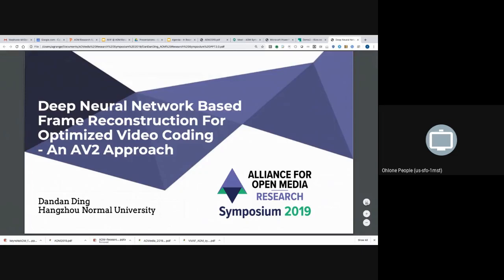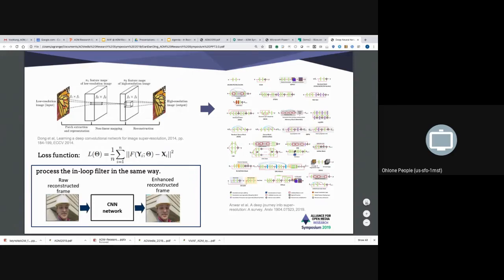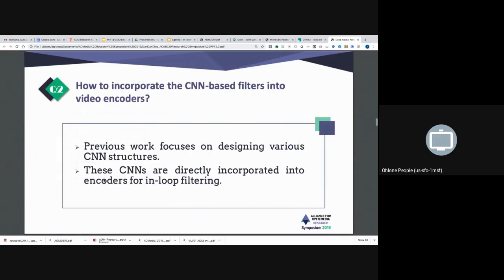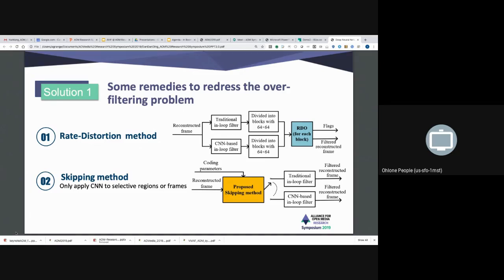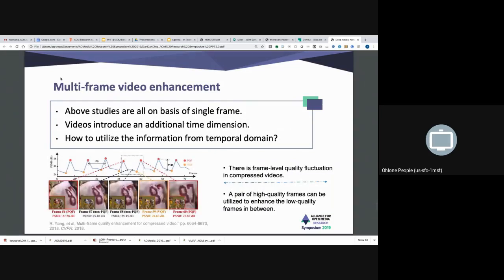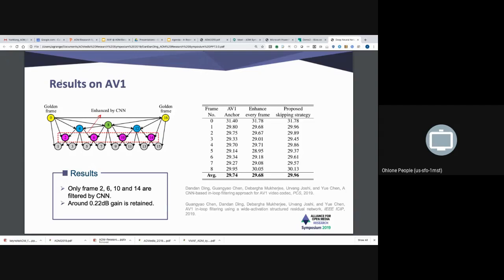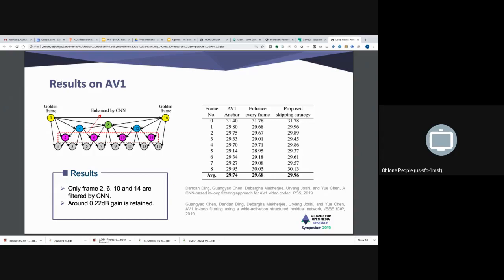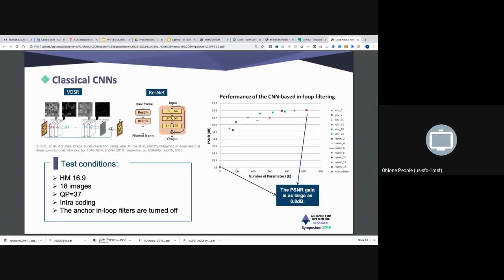AOMedia 2019 Research Symposium - 18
Deep Neural Network Based Frame Reconstruction For Optimized Video Coding – An AV2 Approach, Dandan Ding
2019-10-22